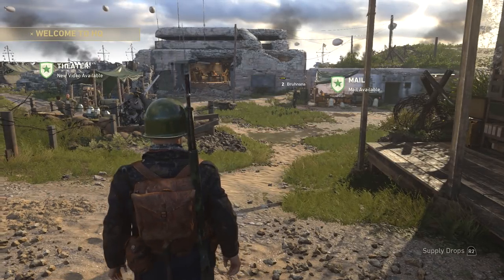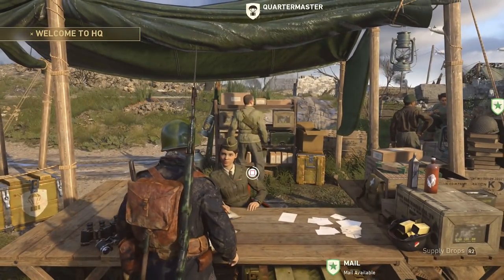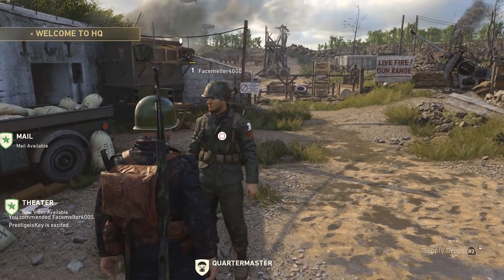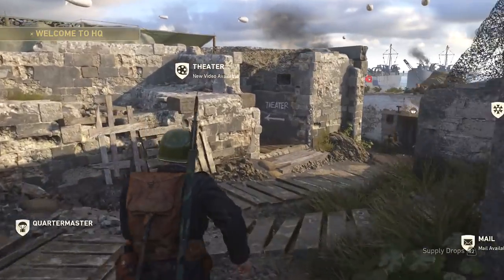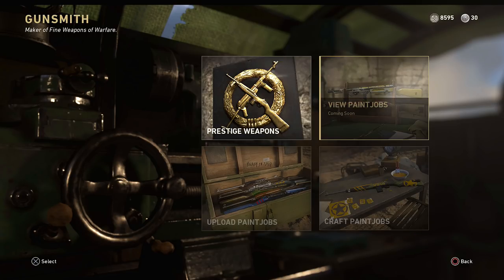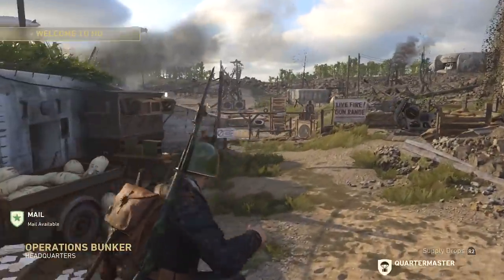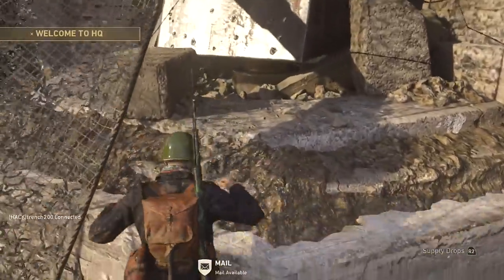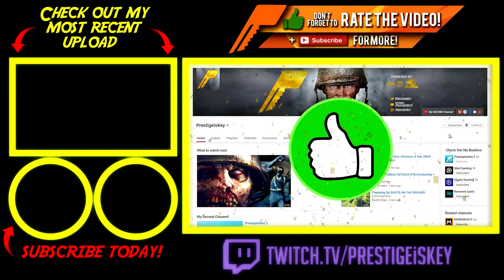Social Score & Commending Players! (HQ Walkthrough)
Social Score is a new form of XP you can earn while exploring the HQ. This video is going to show you the way to earn it and of course how you can help your fellow players in the HQ rank up as well!

"Call of Duty: WWII" is a first-person shooter video game developed by Sledgehammer Games and published by Activision for PlayStation 4, Xbox One and Microsoft Windows. It is the fourteenth primary installment and first Call of Duty series game to be set primarily during this time since Call of Duty: WaW in 2008.